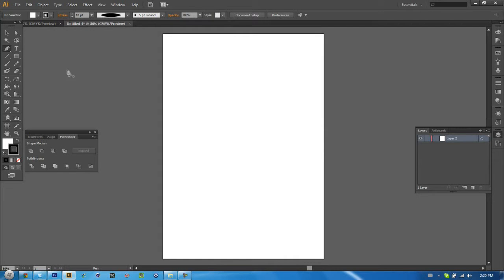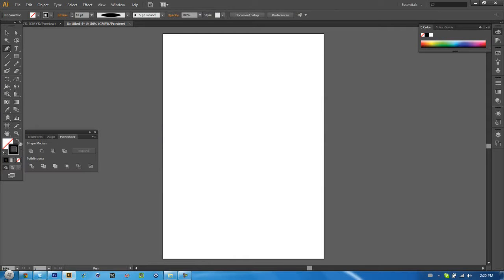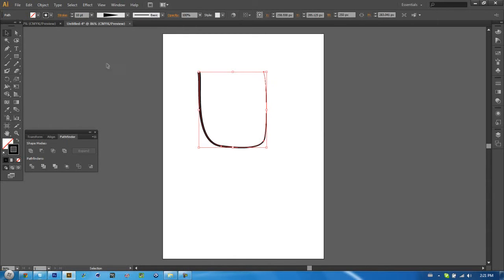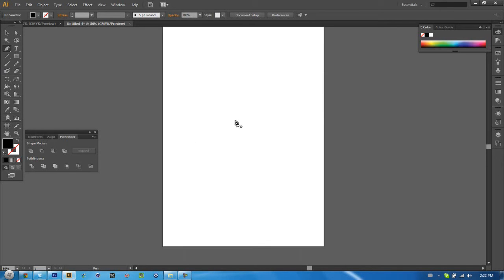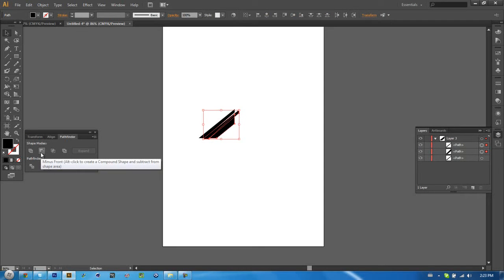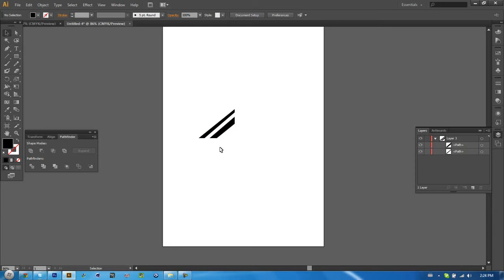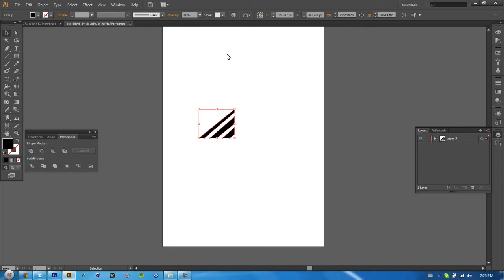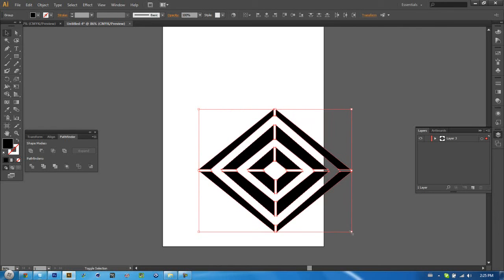Adobe illustrator tutorial about stroke, fills, pathfinder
This Illustrator tutorial explores the difference between Pathfinders and Shape modes